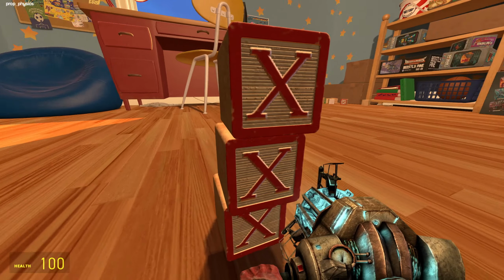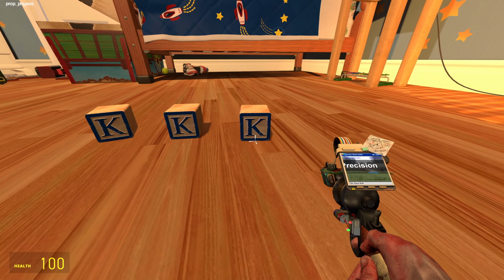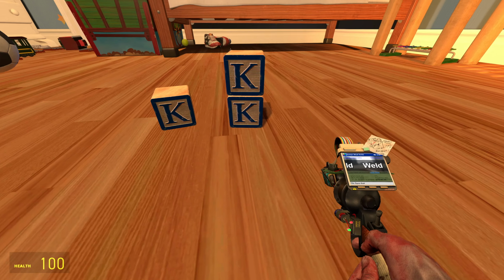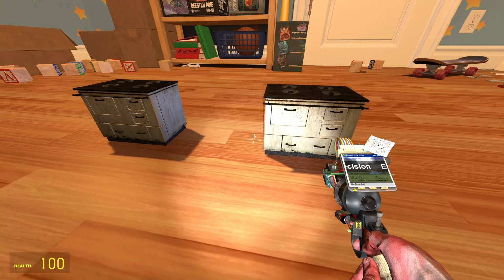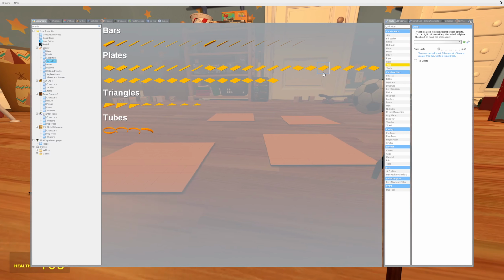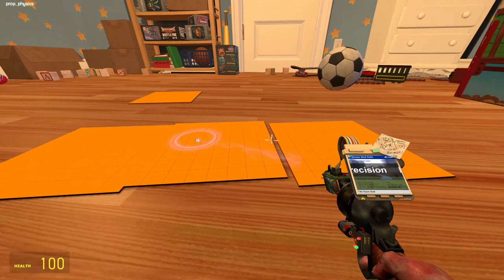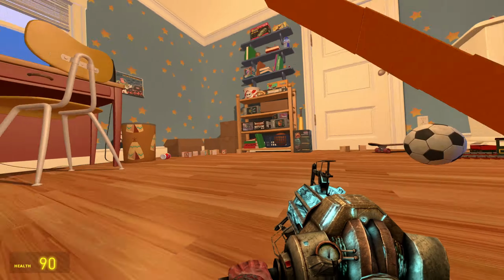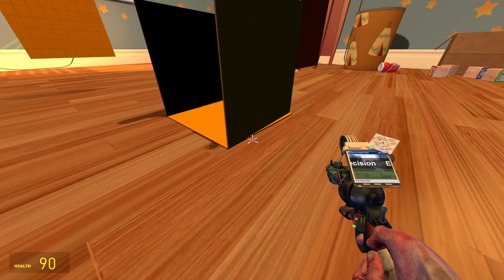I'll Never Play Sandbox Without This Mod Again.. ( Easy Precision Tool ) | Garry's Mod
Today we take a look at a mod that makes building super easy! Automatically snapping props to one another.

Mods by StyledStrike, Astral,